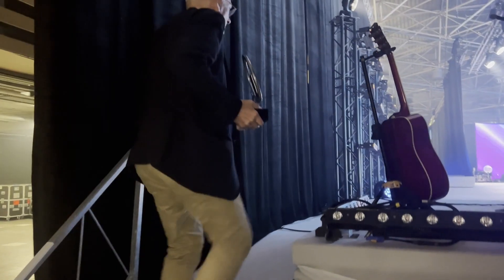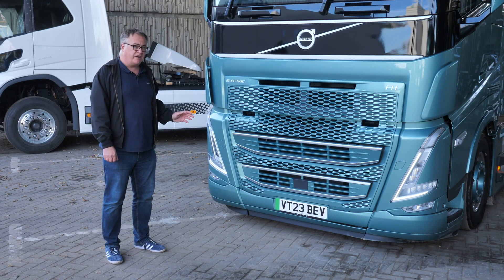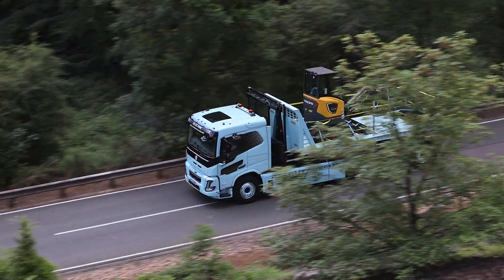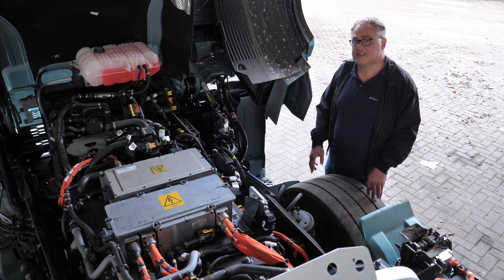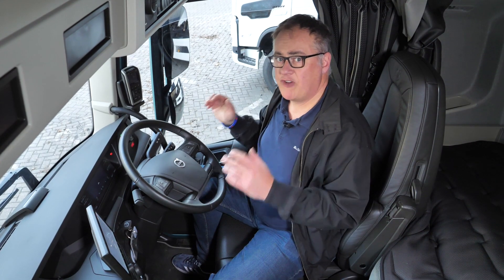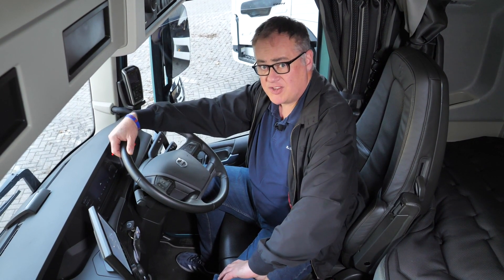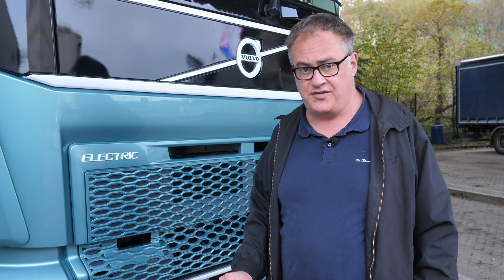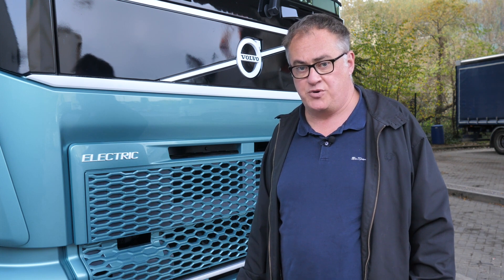Volvo FH Electric named International Truck of the Year 2024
Volvo's electric FH has become the first all-electric, zero-tailpipe emission truck to be name International Truck of the Year